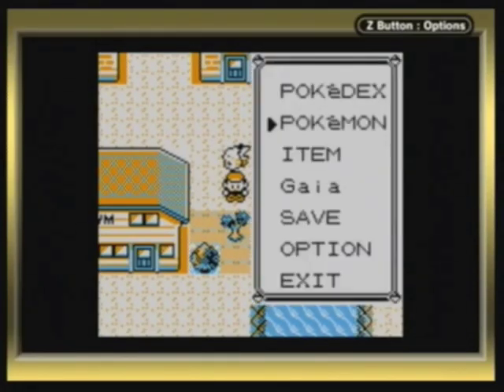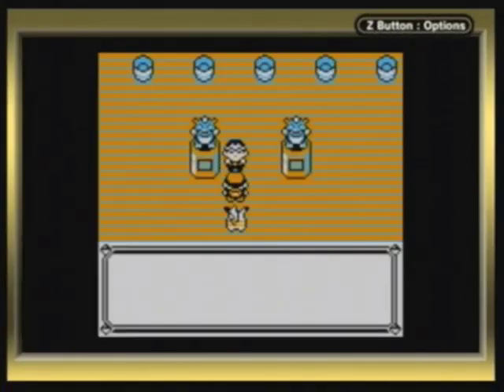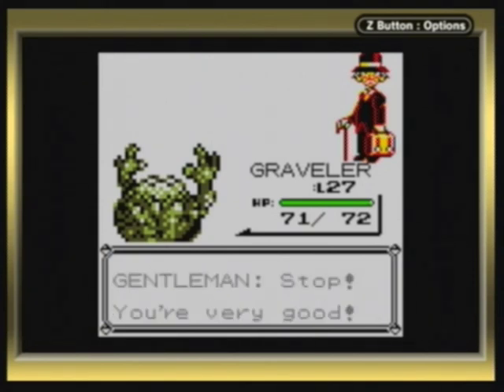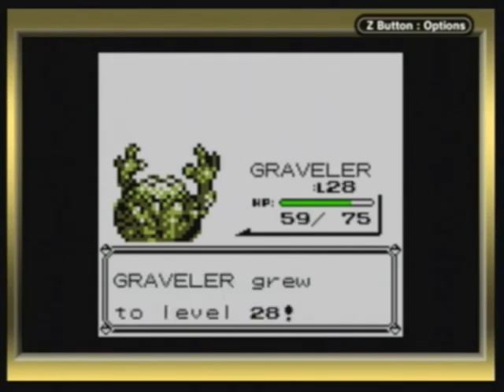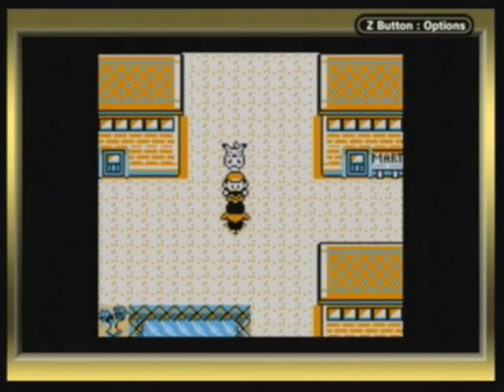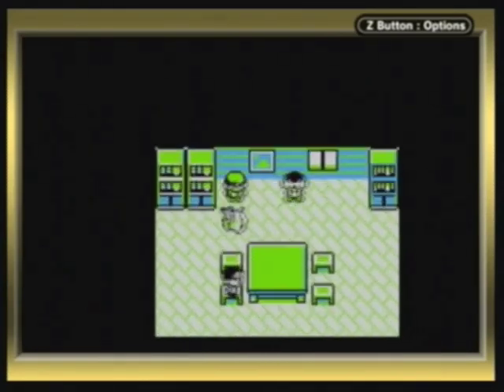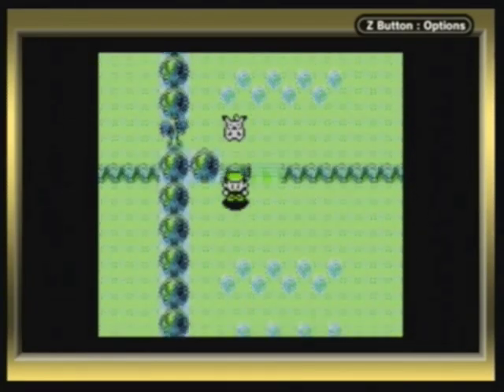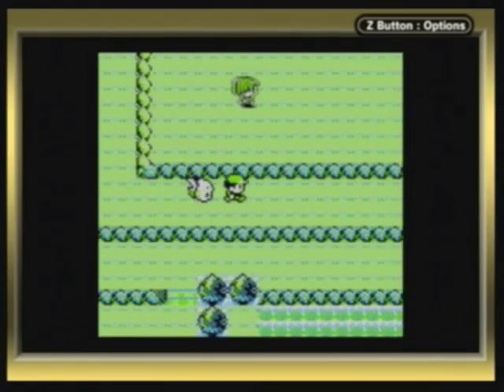Let's Play Pokemon Yellow #15: Power Surge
Happy birthday America! (Historical Fun Fact: The Declaration of Independence was signed on July 2nd, but the move wasn't made public until the 4th. HISTORY!)

In this super busy video, Gaia first takes on Vermilion's Gym, which has quite the electric personality. Next, he braves Diglett's Cave and emerges on Route 2, where he obtains another useful HM and a rare pokemon. Finally, some unfinished business...

Advance Wars: Dual Strike OST